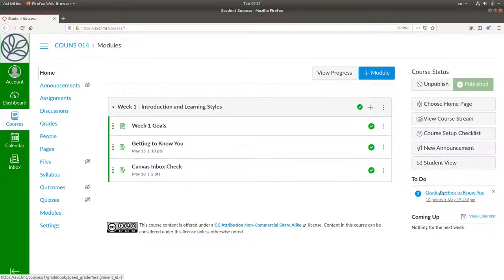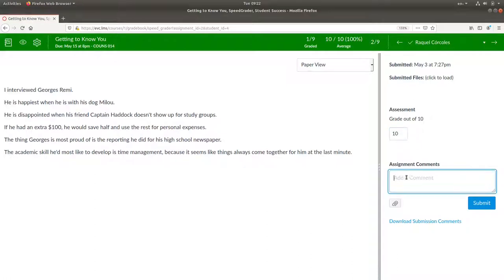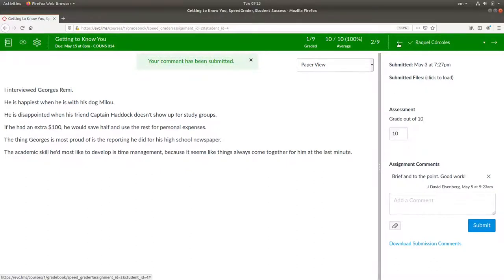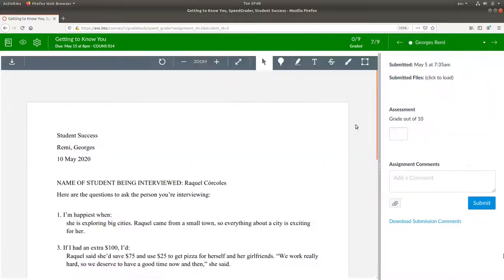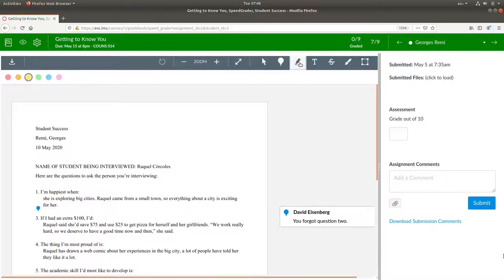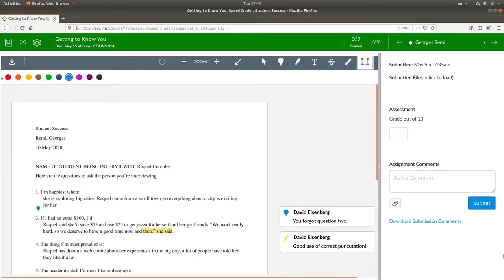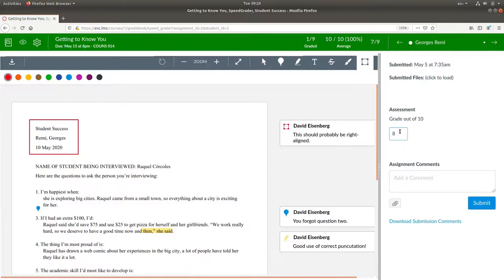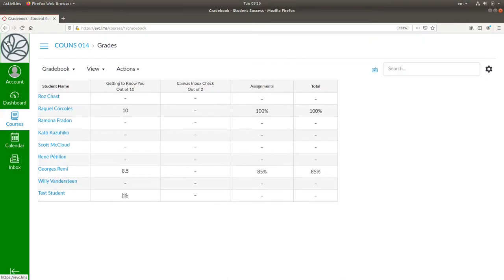Using the SpeedGrader™ in Canvas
The SpeedGrader™ lets you preview and annotate the assignments students have uploaded to Canvas.